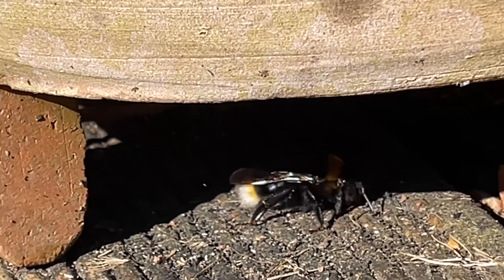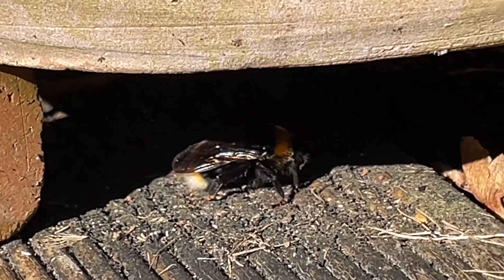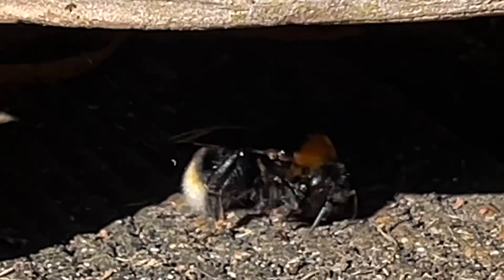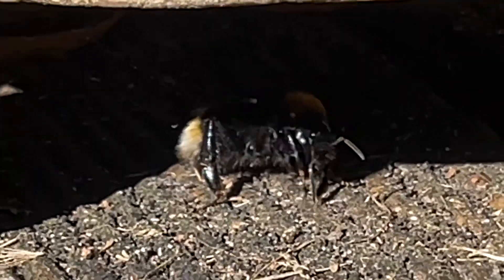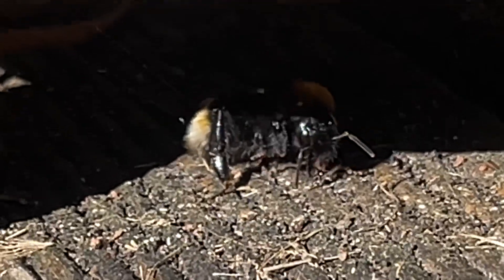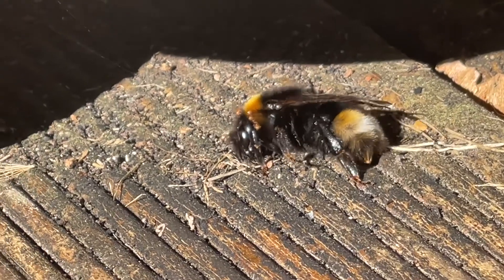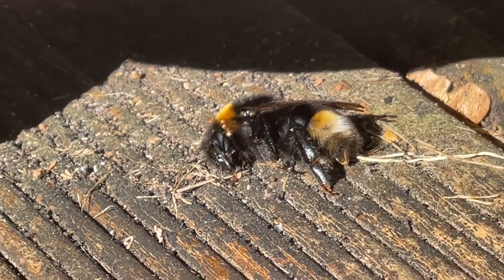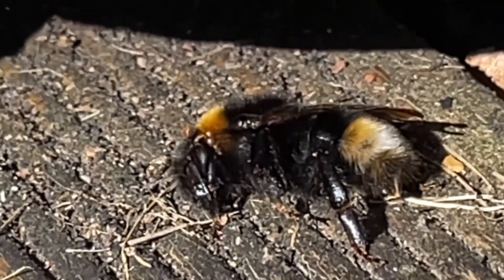Bombus vestalis female cleaning herself, quite a few annoying mites !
Square face, long body, dark wings, sulphur yellow above the white tail, this is the southern cuckoo bee, said to appear at the end of March. Erratic weather is causing confusion. She had a few active mites on her and seemed confused walking in circles.